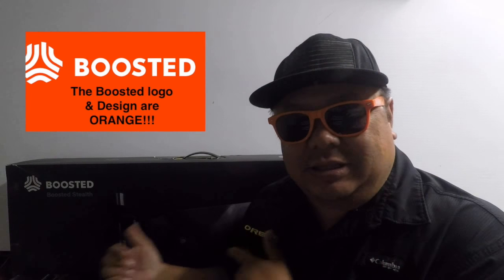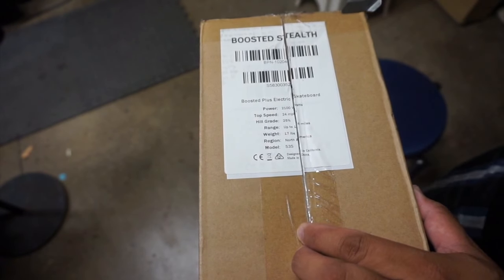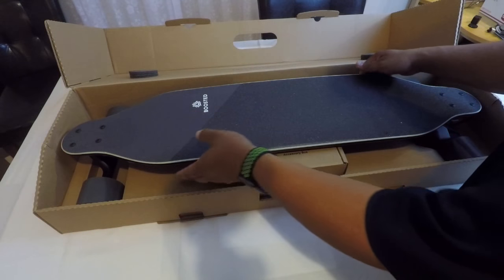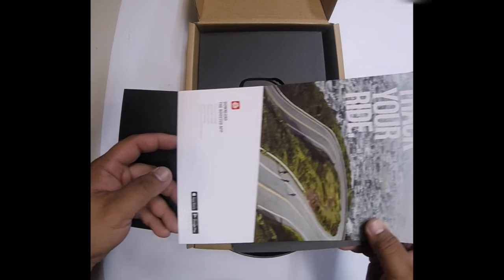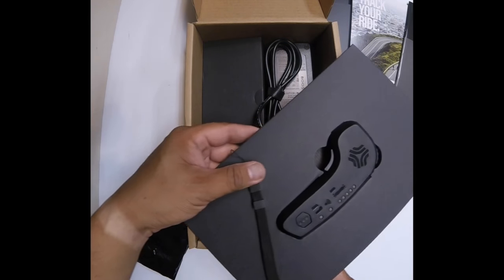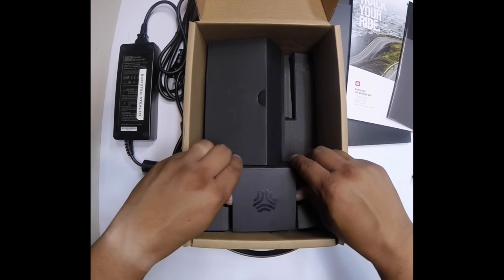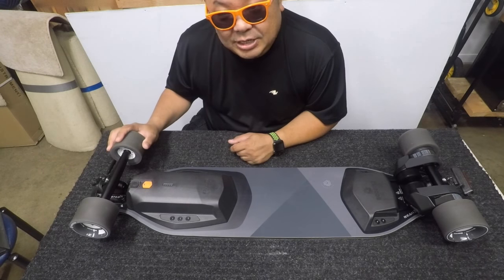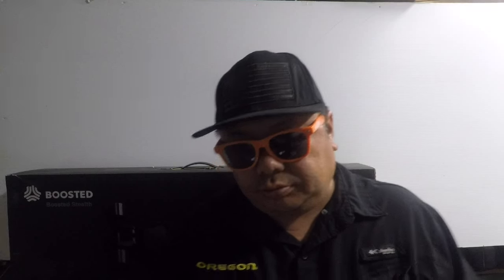Boosted Stealth Unboxing!!! Review Coming Soon!!!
The Boosted Board SEALTH Unboxing!

Just came in the mail!  That's right, the Boosted Board Stealth!  This is JUST the unboxing and I will review the board and accessories in my next video!  This is actually my first video/review so please add some comments and let me know what I can improve on.  I appreciate any and all comments/feedback!

Thank You Kane Freitas!  If not for this thumbwheel I'd have to ride around with one glove like Michael Jackson!

Some of the equipment I used to make this video:

GoPro Hero 5

GoPro Hero Sessions 4

GoPro Flex Gooseneck Clamp Mount

Sony a5100 Mirrorless w/Flip Up Screen

Rode VideoMicro